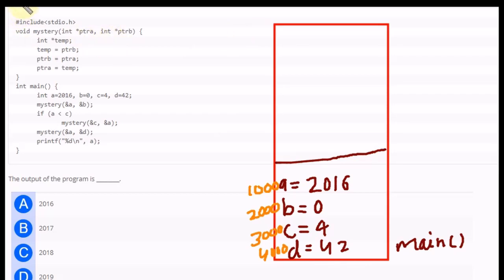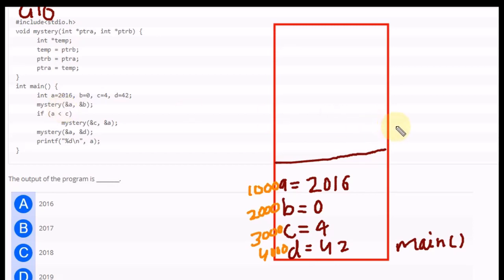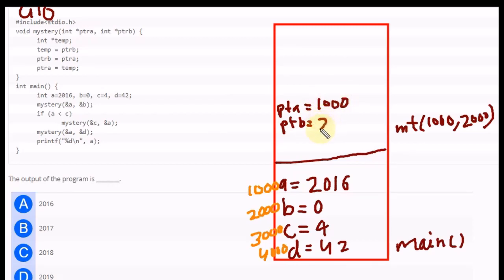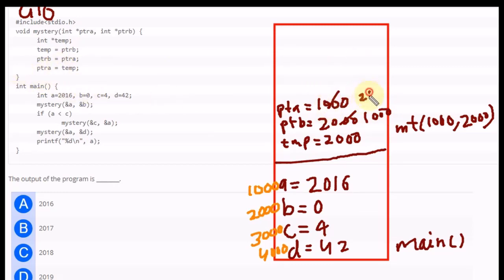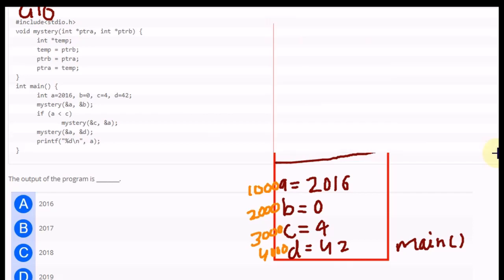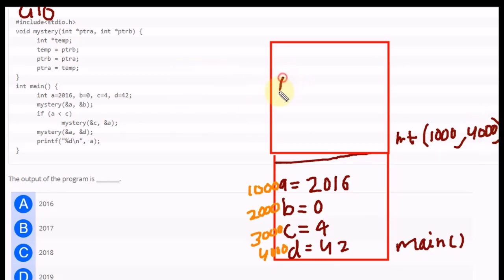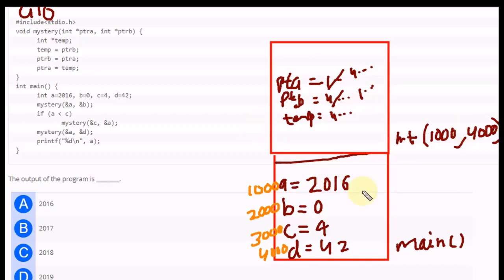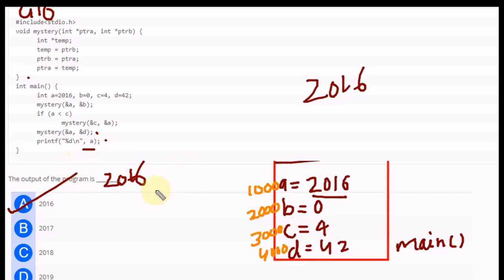Programming : GATE 2016 CS/IT PREVIOUS YEAR SOLUTION